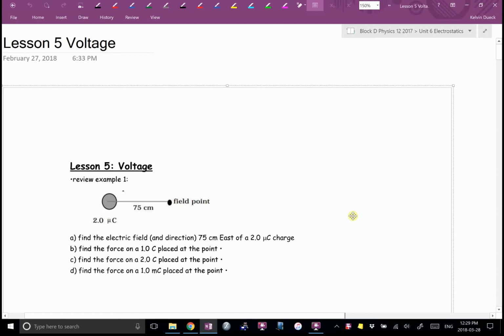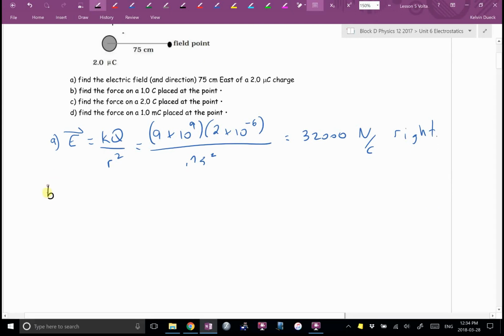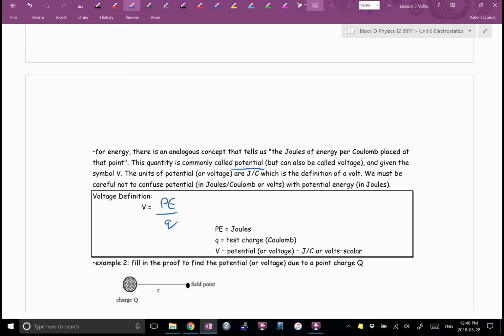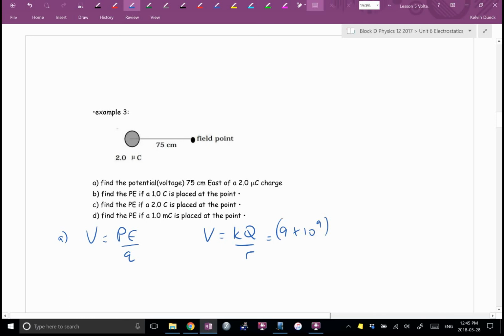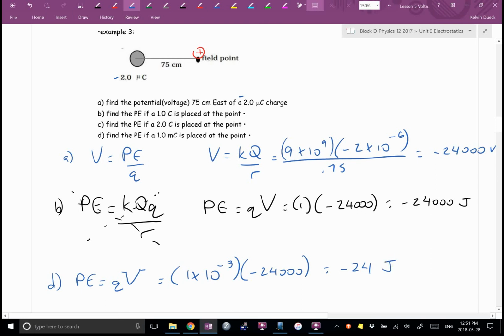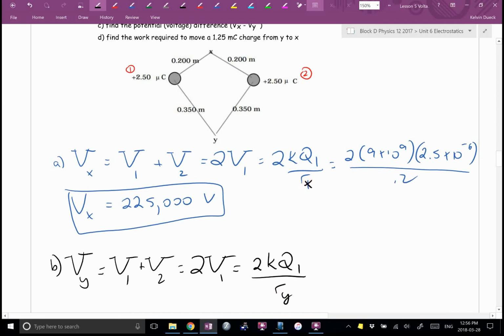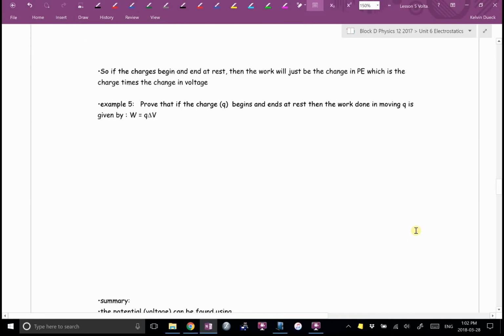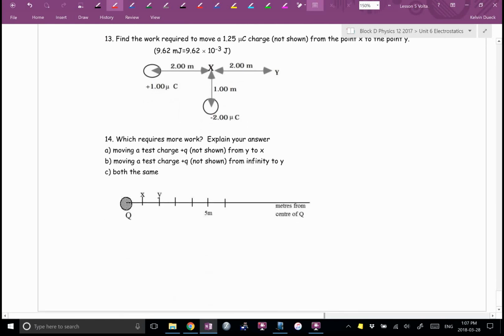Physics 12 U6L5 Voltage